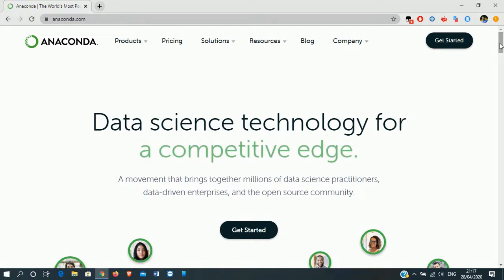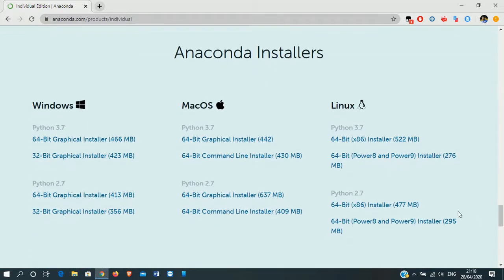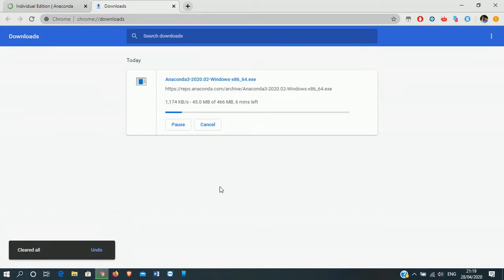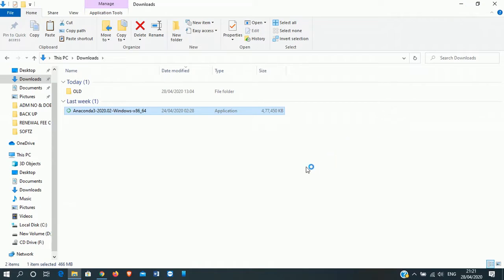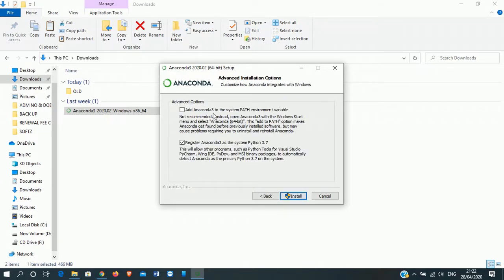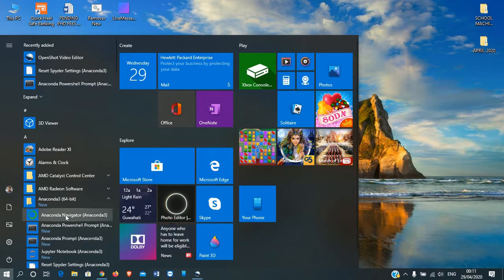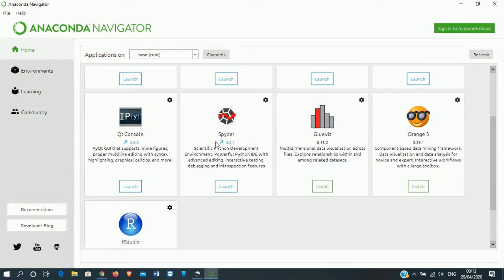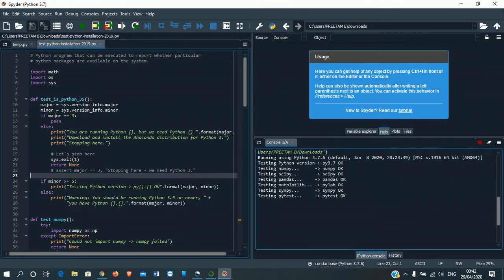ANACONDA INSTALLATION & VERIFYING WHETHER ALL THE PACKAGES ARE INSTALLED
This video is made on how to install Anaconda python including all the library packages on Windows 10 OS. I hope this video will help all the students studying in Class 12 those who have taken IP or Computer Science as one of the subject. I am Sharing the link below to download Anaconda latest version.

Note:- You may check your system architecture (64 bit or 32 bit) before downloading the software.

Important Note:- Before starting the Anaconda Navigator please make sure that the firewall is disabled. If you have installed any antivirus software on your PC then please make sure antivirus firewall is turned off as it creates issues while launching Jupyter Notebook and Spyder IDE app from the Anaconda Navigator.